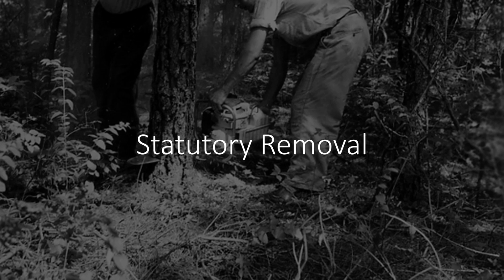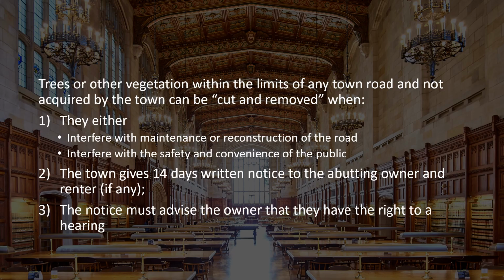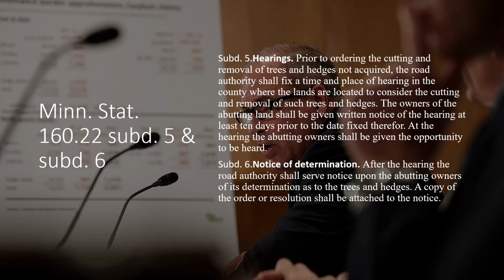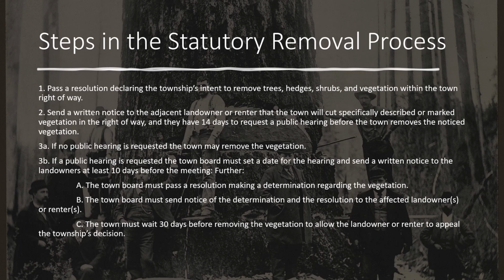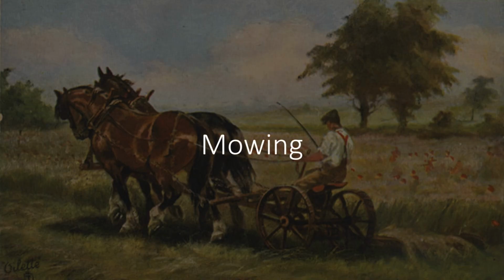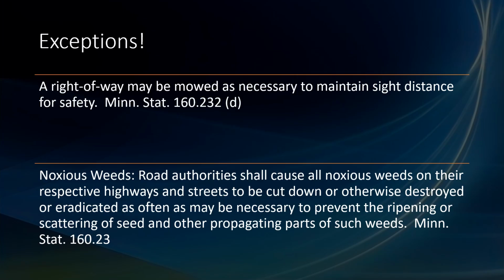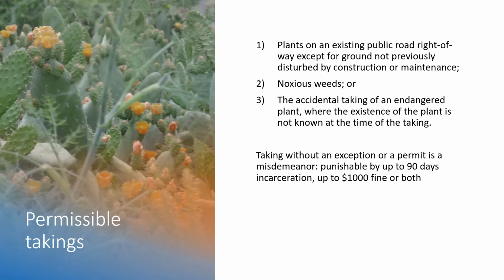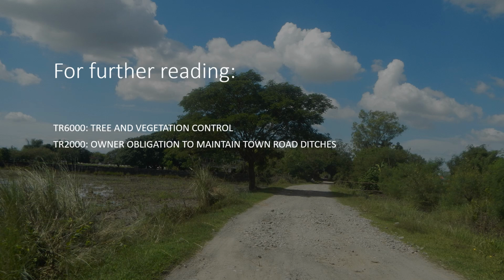Town Roads - Vegetation Control